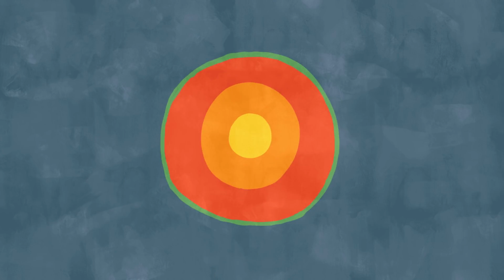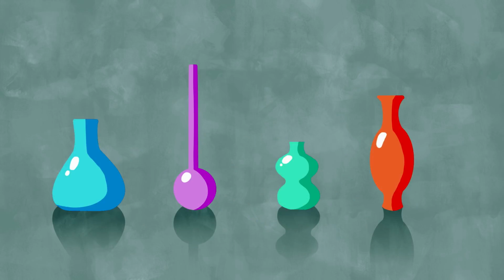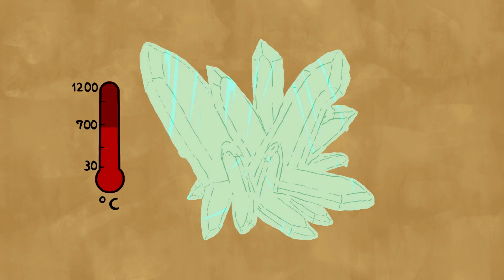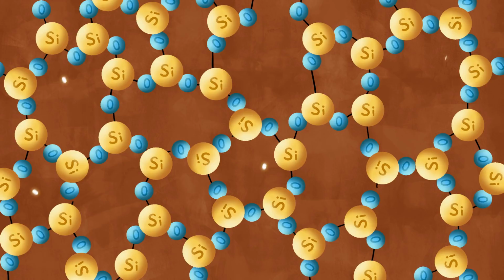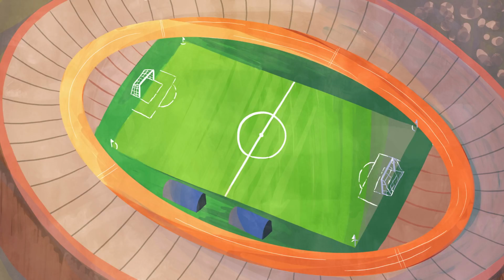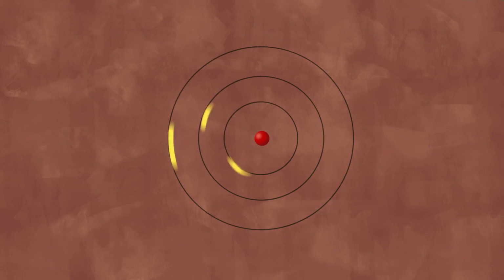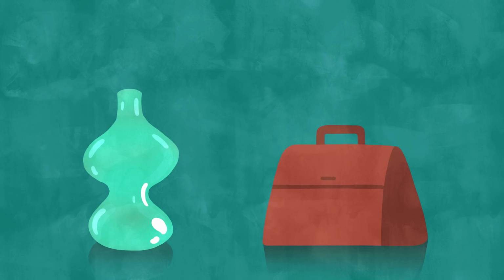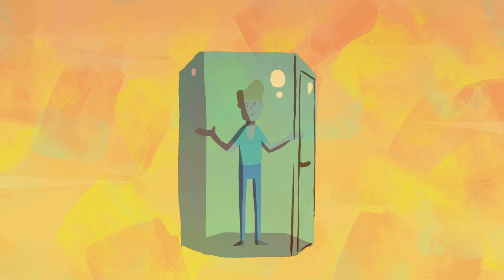Why is glass transparent?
If you look through your glasses, binoculars or a window, you see the world on the other side. How is it that something so solid can be so invisible? Mark Miodownik melts the scientific secret behind amorphous solids.